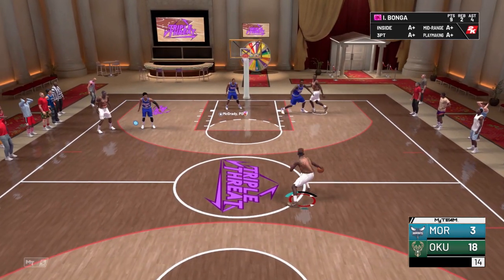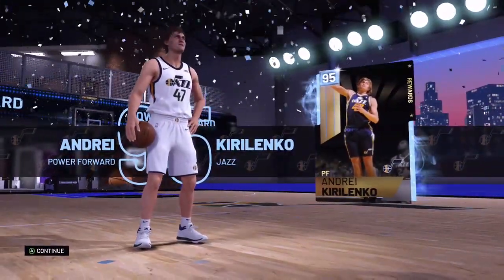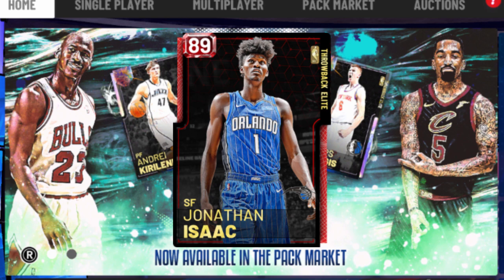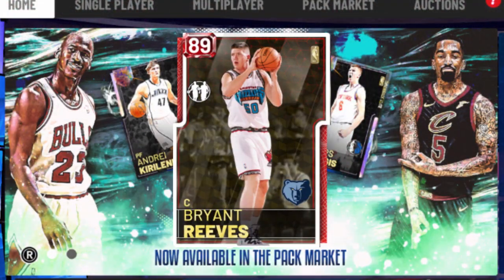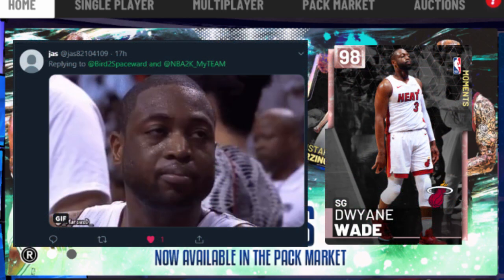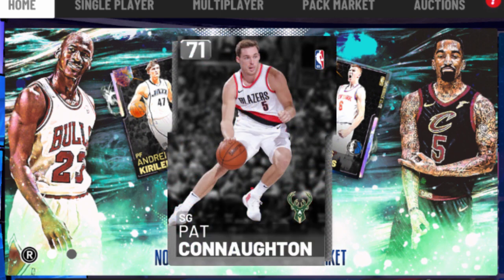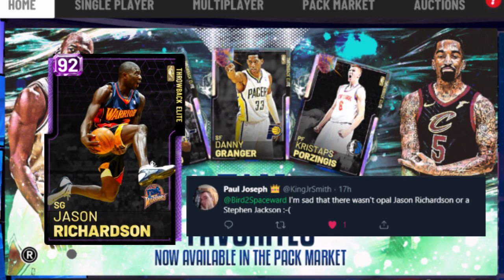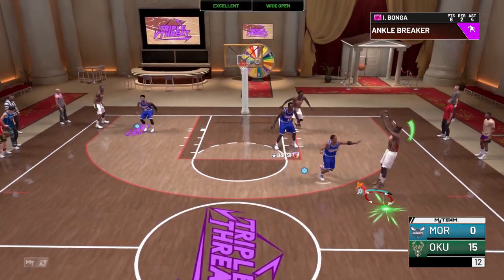OOPS! 2K FORGOT TO ADD THESE CARDS - FAN FAVORITES - NBA 2K19 - MYTEAM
Today's vid, we look at the new Fan Favorite packs. We look at the new cards and their pricing in the auction house. And then we talk about cards that SHOULD'VE BEEN included in these packs.

We also threw this question out to you on Twitter. What cards should've 2k included in the Fan Favorite Packs?